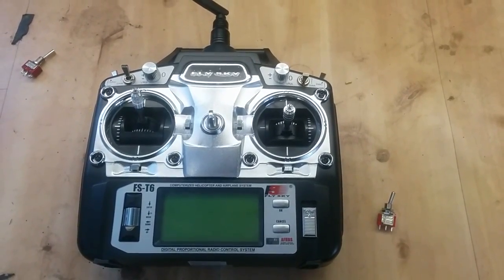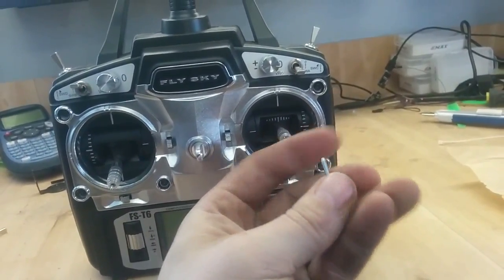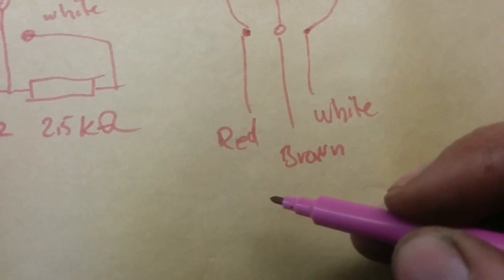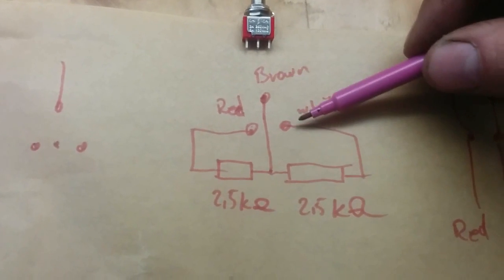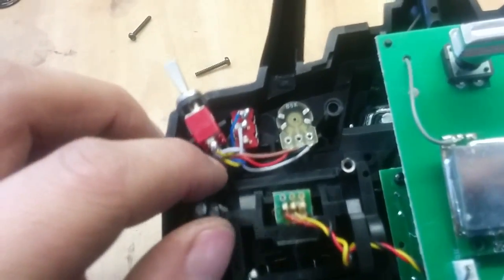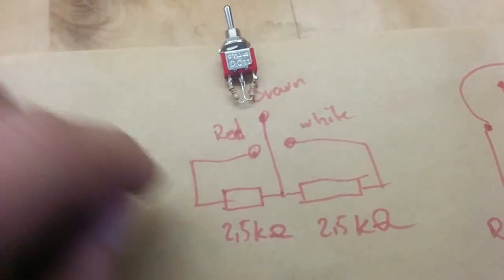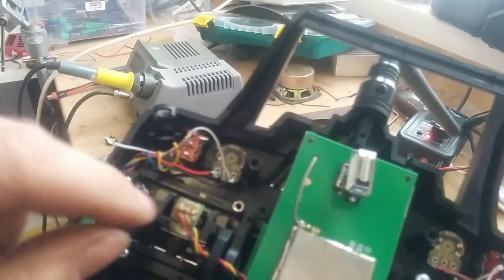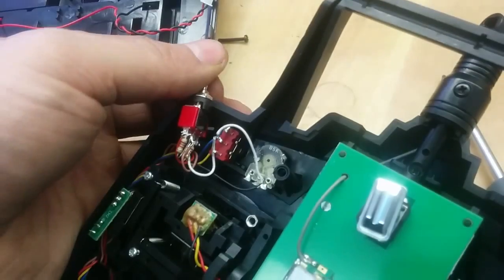Add 3 button switch on Flysky FS-T6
In this video i utilize one of the turn-knobs and create a 3 button switch on my FlySky FS-T6 transmitter

What you need are:
1 pcs 3 way miniature switch

Some tools and soldering machine and you are good to go
All links goes to Ebay